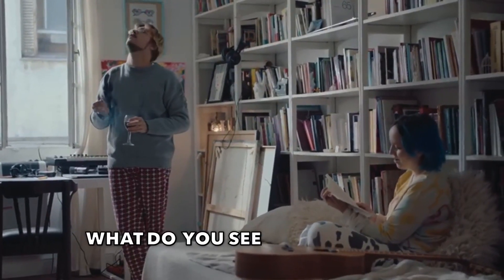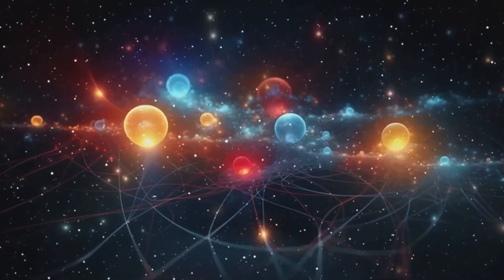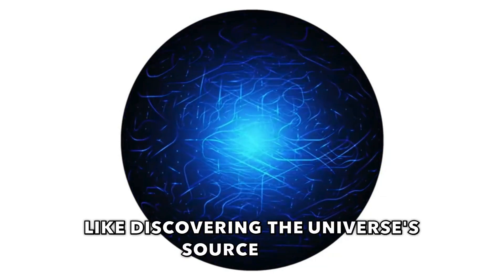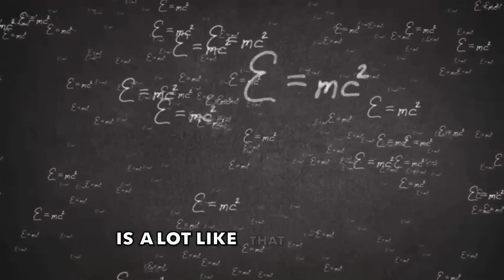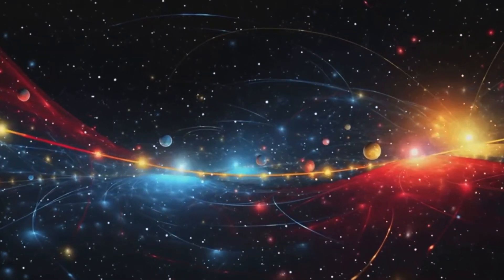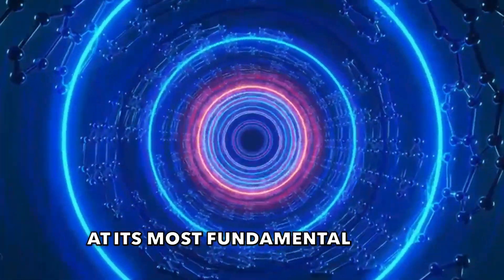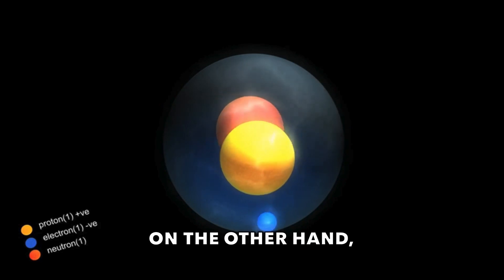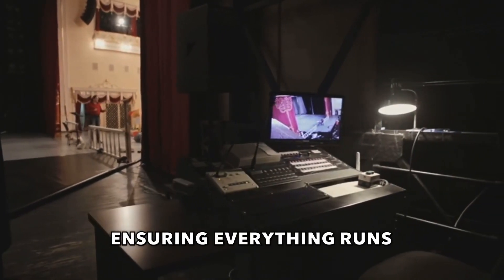Everything in existence—from atoms to galaxies—relies on subatomic particles.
Everything in existence—from atoms to galaxies—relies on subatomic particles. But what exactly are they, and why do they matter? 🤔

Join Professor Matt as he unpacks the mysteries of the quantum world in his latest YouTube video!